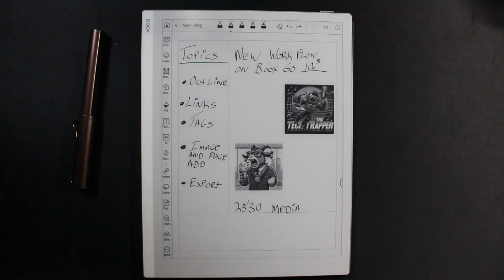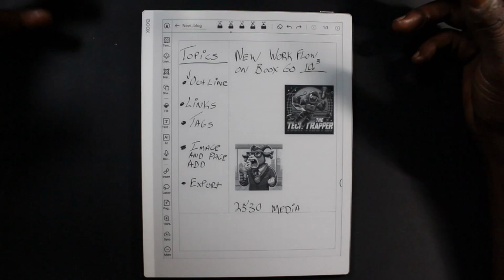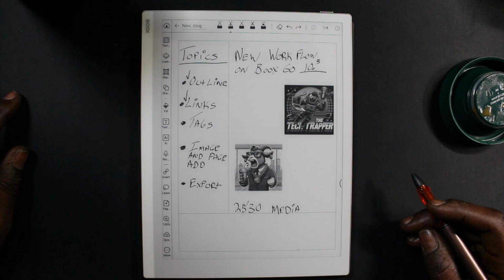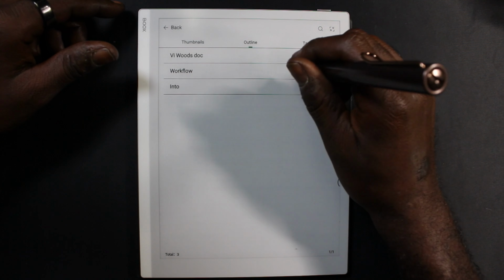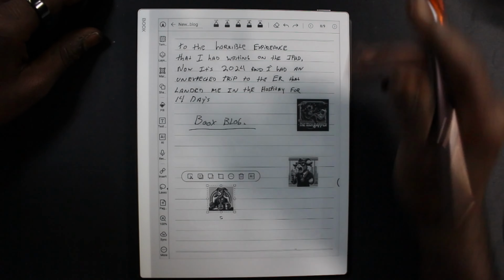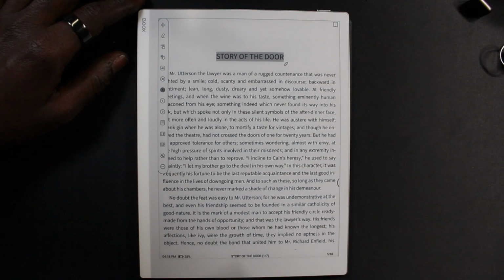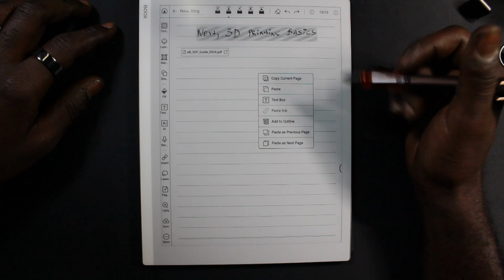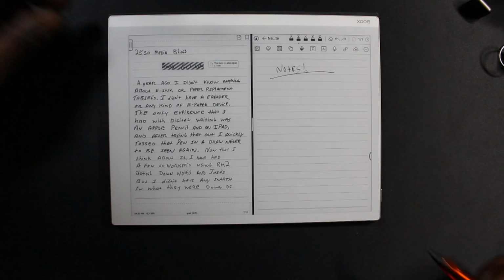Boox Go 10.3 Updated Workflow for Note taking and Research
This is my updated workflow for the Boox GO 10.3. This method will work for your Boox platform eink tablets. In this video I talk about how I use links to documents and merging of notebooks to build a workflow for effective note taking and information hubs.